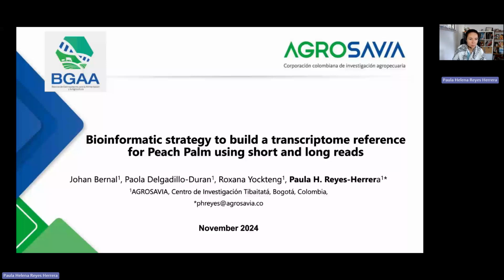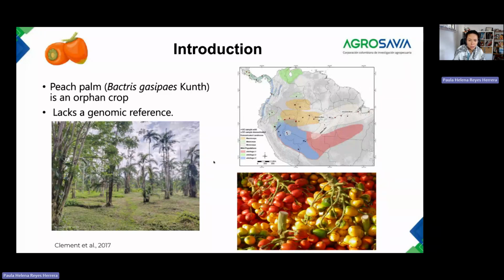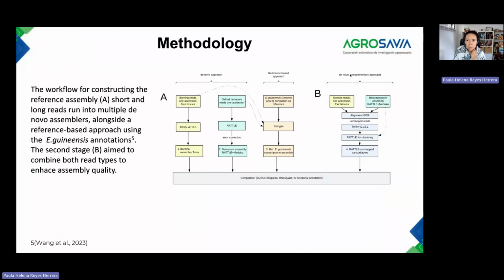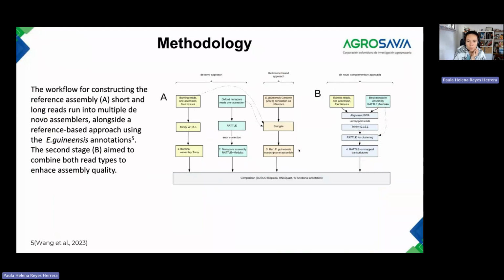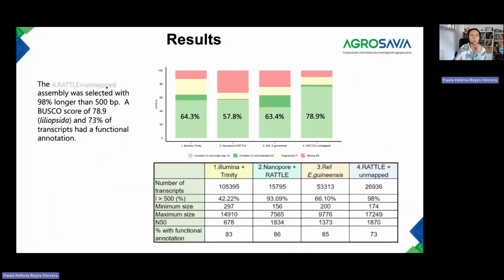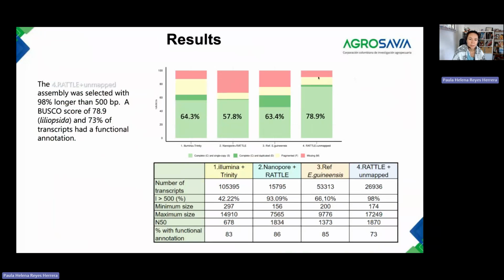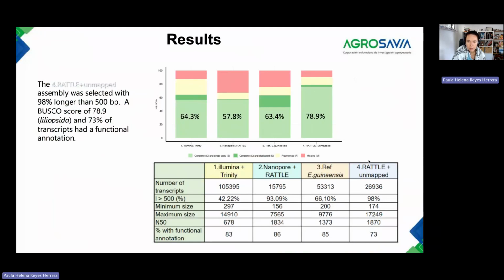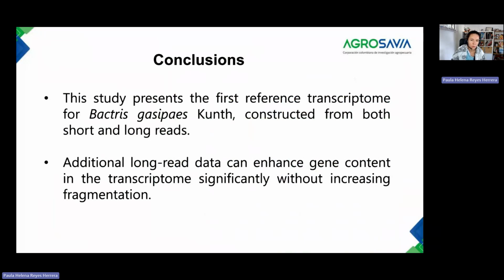Bioinformatic strategy to build a transcriptome reference for... - Paula Reyes - Poster - LATAM 2024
Bioinformatic strategy to build a transcriptome reference for Peach Palm using short and long reads - Paula Reyes - Poster - LATAM 2024